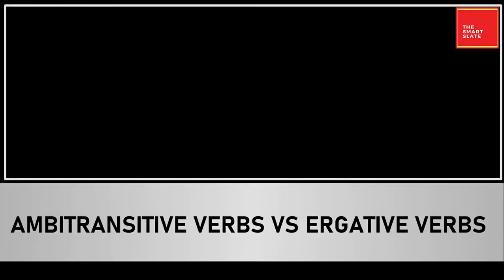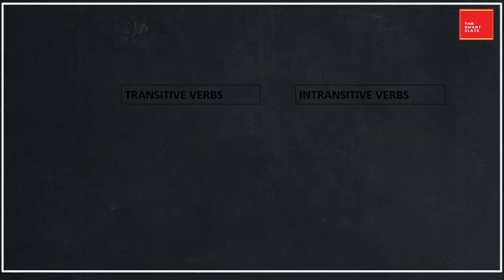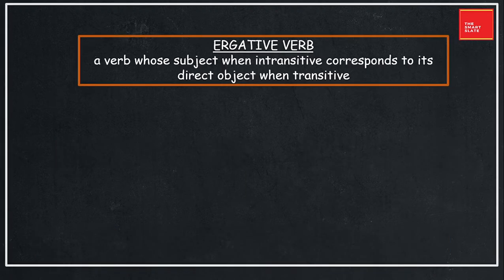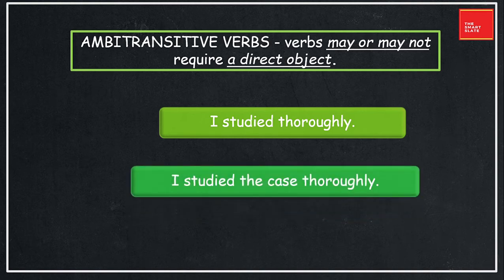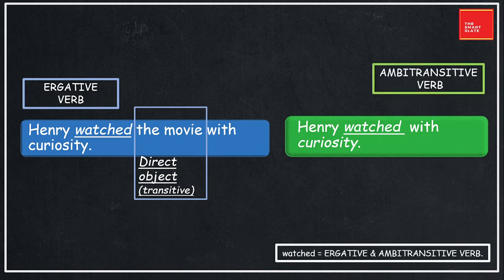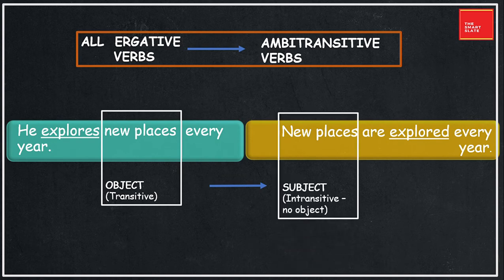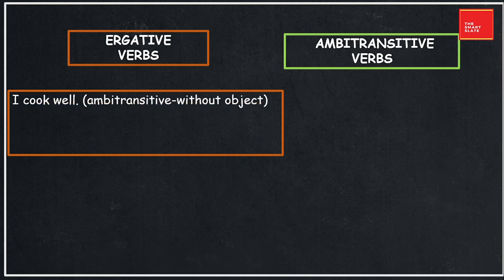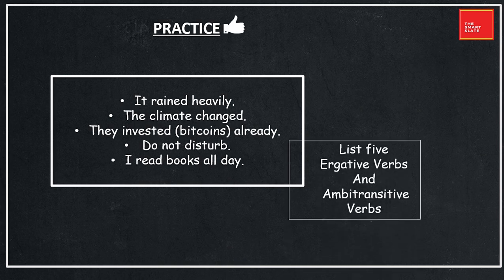AMBITRANSITIVE VERBS VS ERGATIVE VERBS